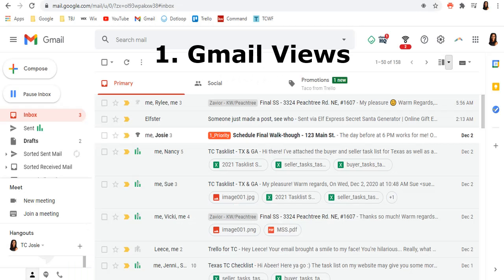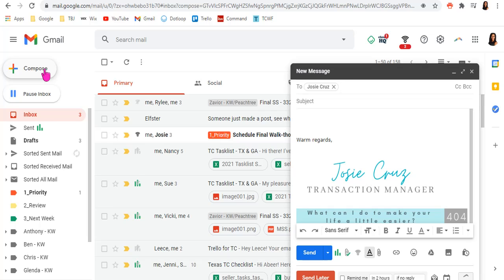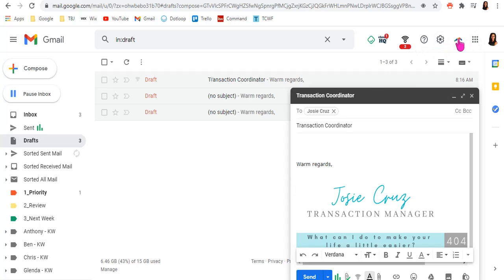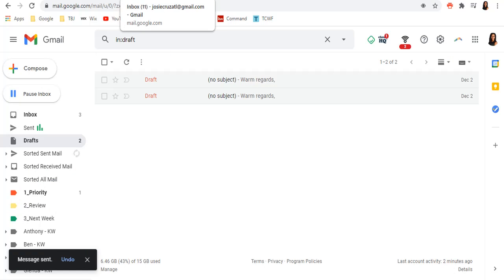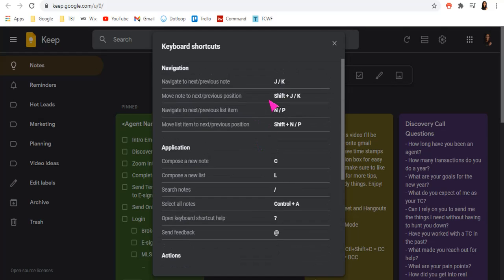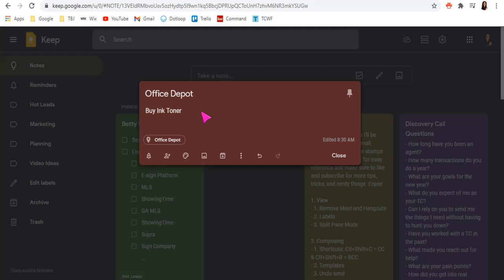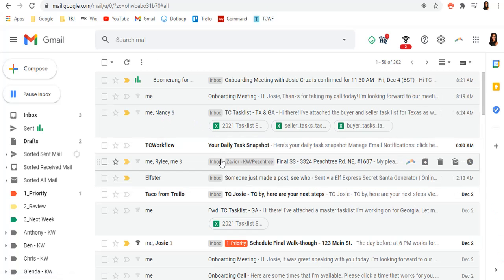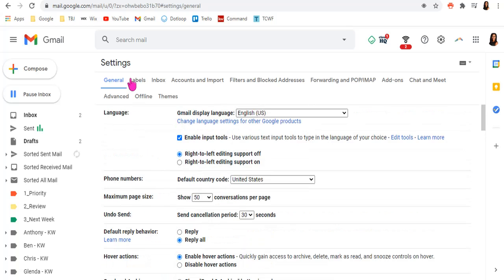16 Gmail Tips and Tricks you NEED to know about!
This is the first video of my Google series and it'll probably be the best! I LOVE GOOGLE! There are so many things you can do within it and it's quite mind-blowing how customizable it is.

00:00 - Introduction
00:30 - Gmail Views Tips
02:45 - Composing Emails Tips
09:10 - App Bar Tips
11:02 - Google Keep Tips
15:15 - Incoming Emails Tips